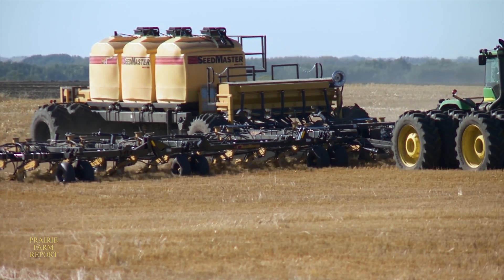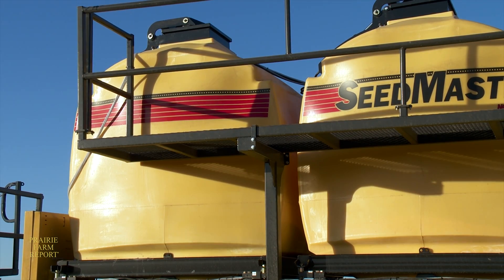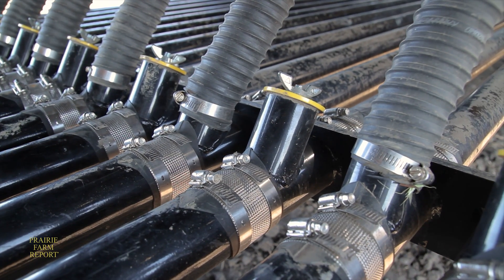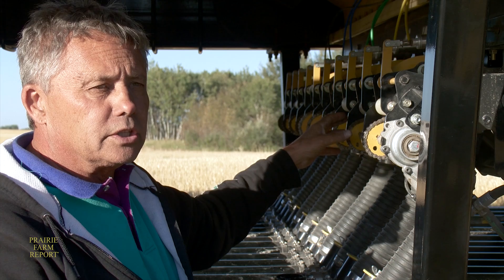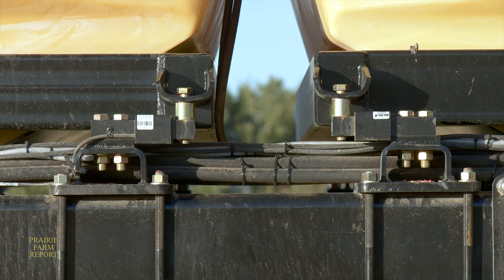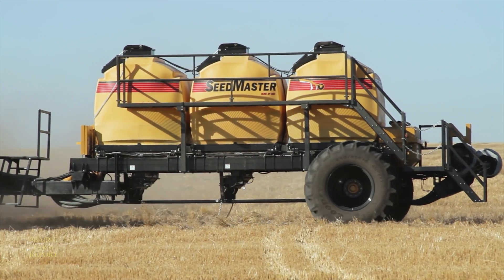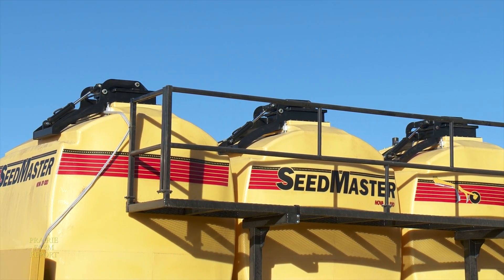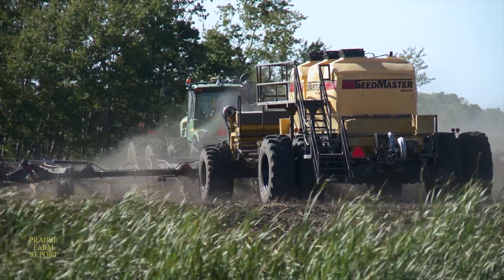SeedMaster Nova Air Cart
Air Date: November 2011
Location: Kipling, Saskatchewan, Canada
Norbert Beaujot has been fine tuning the Seedmaster seeding system for several years. At the time of our visit in 2011 he had just developed the high capacity Nova XP-820 air cart and seeder. The 80 and 90 foot wide drill systems are also equipped with precise metering systems that can handle fertilizer rates ranging from 10 pounds to 500 pounds per acre. The system also came with a Seedmaster Zone Command setup to help prevent overlapping thereby reducing seed and fertilizer costs.